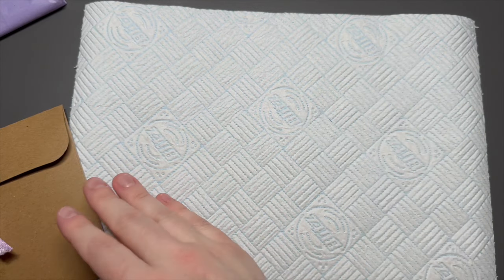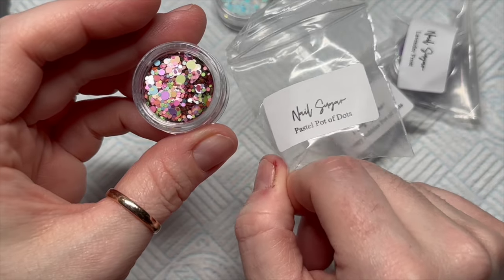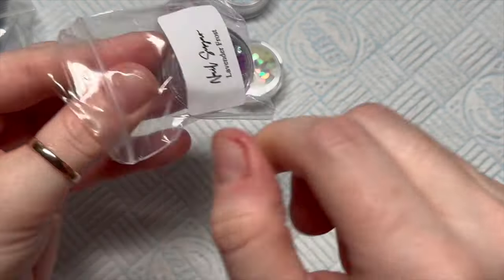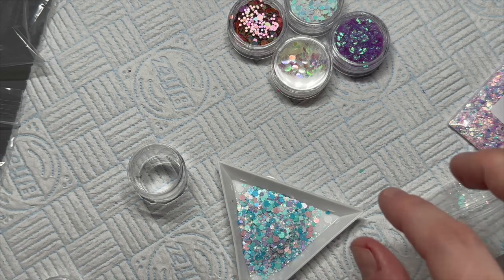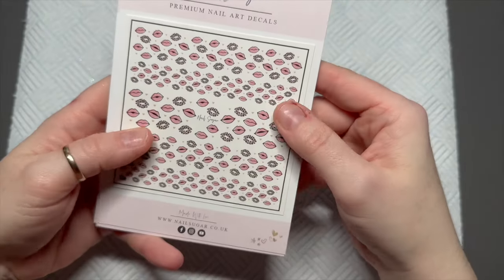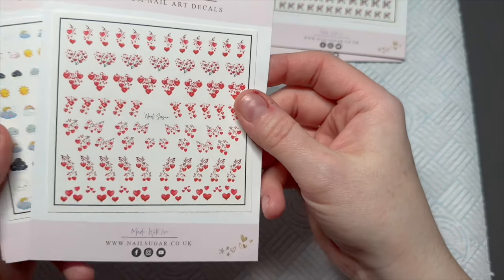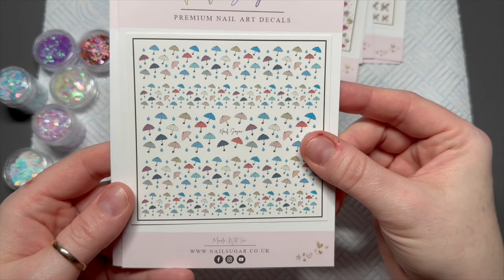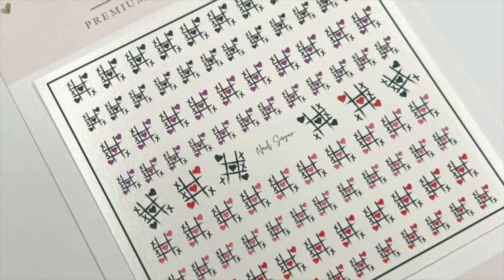New Nail Sugar Releases! | Nail Art Glitters & Decals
Hi everyone!

Welcome back to a new video! In this video I’ll be showing you Nail Sugar’s new goodies!

Modelones.com ✨

FACEBOOK GROUPS:
Nail Sugar: